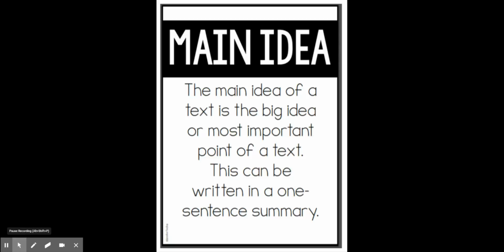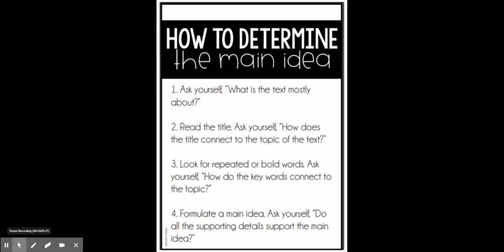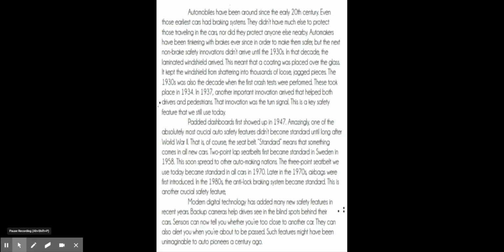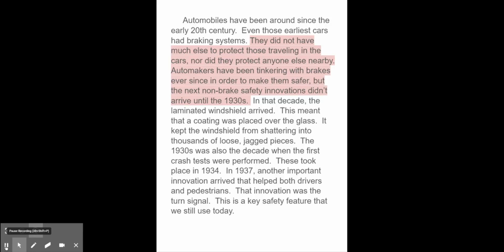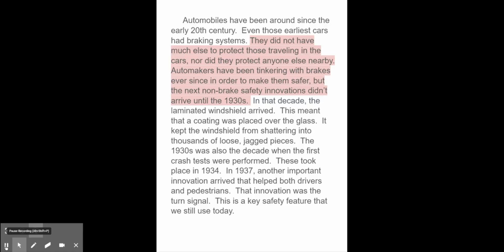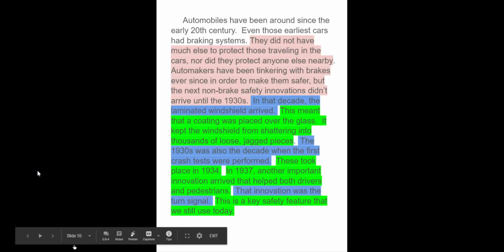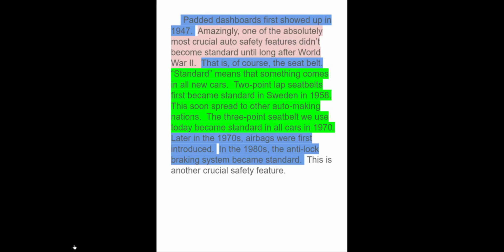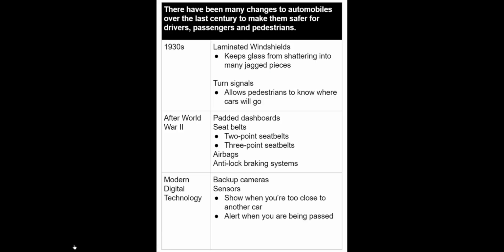April 20 Reading Main Idea Mini-Lesson - Google Slides